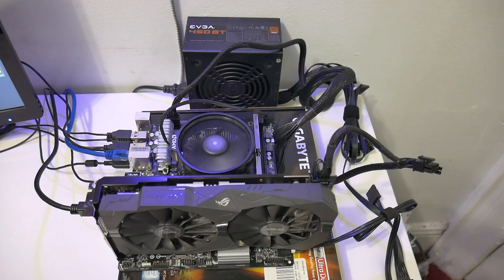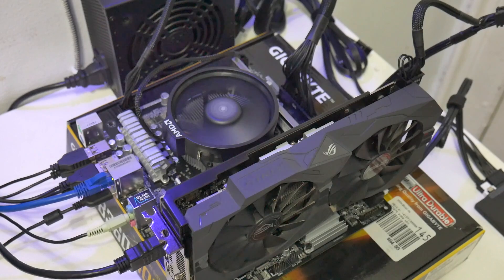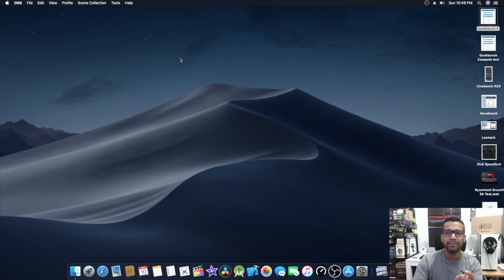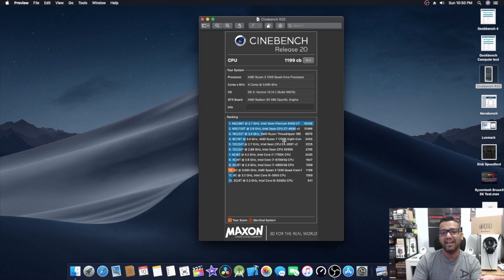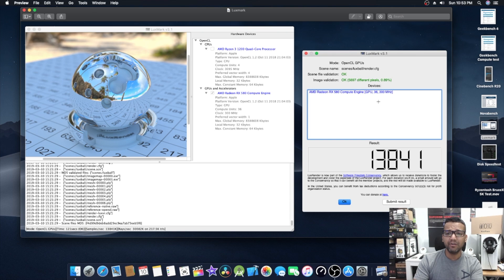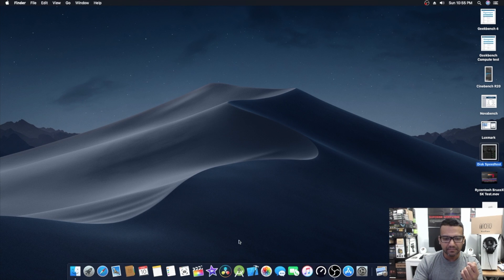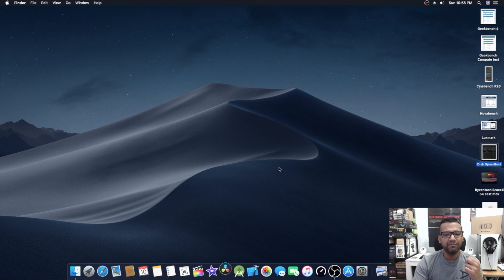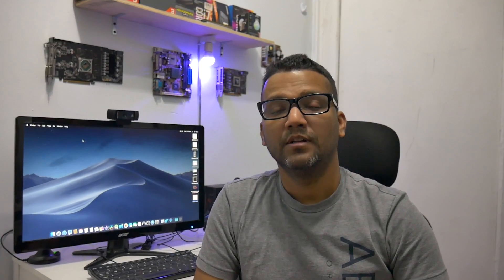AMD Ryzen MacOS Mojave Performance Overview Part 1 (Ryzentosh 2.0)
AMD Ryzen MacOS Mojave Performance Overview Part 1 (Ryzentosh 2.0) You guys asked so I had to serve.

PARTS LIST:
Motherboard: AsRock A320M matx am4
CPU: AMD Ryzen 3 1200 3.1ghz Quad Core
Ram: Team Group 2666mhz 8gb
GPU: Asus Rx580 8gb
SSD: Sandisk 240gb
PSU: Evga 450w